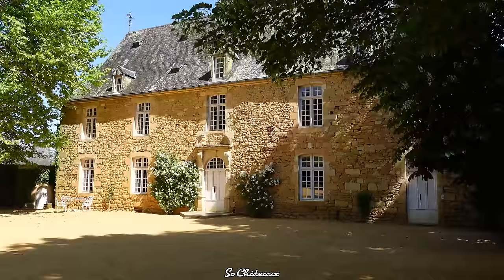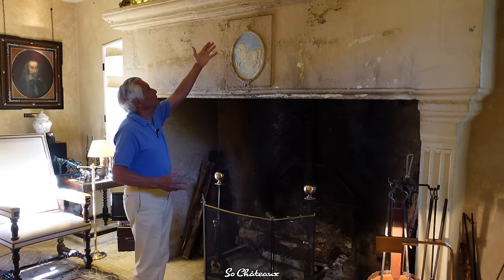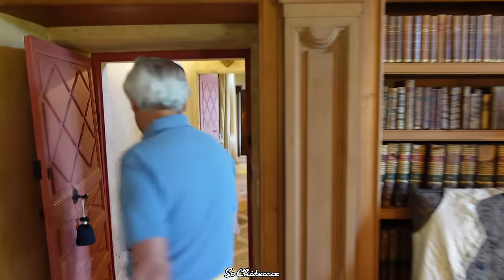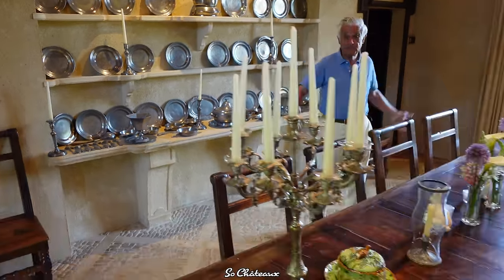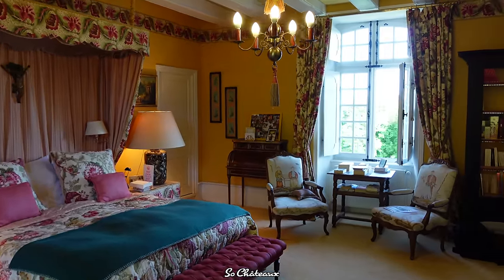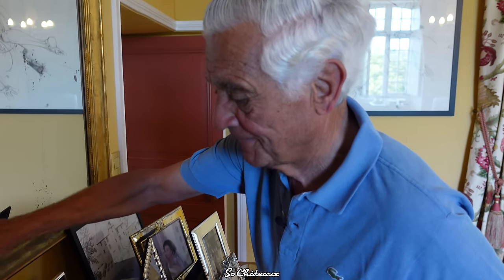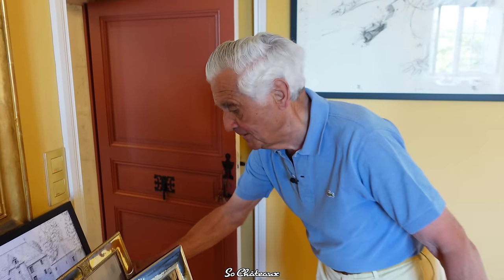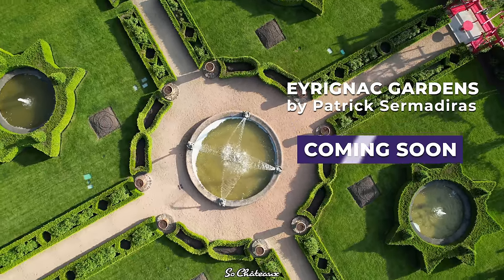Private Tour of Eyrignac Manor with its Owner. Not Open to the Public.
Join us on an exclusive journey inside the Eyrignac Manor, a 17th-century architectural marvel, nestled in the heart of the Dordogne region of France.

If Eyrignac gardens are pretty famous and largely open for the public, this special episode of So Châteaux is a rare opportunity to have a look inside the Eyrignac Manor, typically closed to the public.

The owner, Patrick Sermadiras, opens its doors for an intimate tour.

Discover the rich history and architectural significance of the manor, which was rebuilt on the ruins of a medieval castle destroyed during the Civil Wars of La Fronde. The current manor, more bourgeois than noble, reflects a peaceful era with its linear design, numerous windows for natural light, and a central staircase replacing the traditional spiral tower—a symbol of nobility in the past. Notably, the weather vanes and family crest, including a unicorn symbol, add to the manor's unique character.

Venture through the enclosed courtyard with its yellow sand, mirroring the ochre facade of the manor, and explore the two pavilions that flank the courtyard. The Dovecote pavilion signifies the wealth of the Lord, while the Romanesque family chapel, still consecrated and actively used for family baptisms, connects us to the estate's medieval origins.

Immerse yourself in the story of the Sermadiras family, who have lovingly maintained this estate for 22 generations. Patrick Sermadiras, the current custodian, reveals personal anecdotes and insights into the daily life and upkeep of this historic residence.

Don't miss this unique opportunity to step inside the private world of the Eyrignac Manor, a jewel in the French countryside.